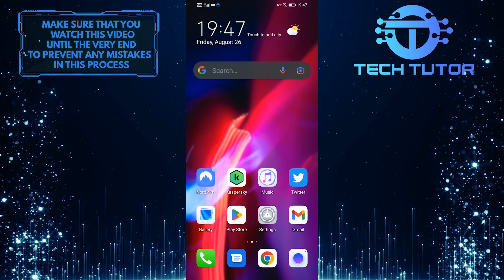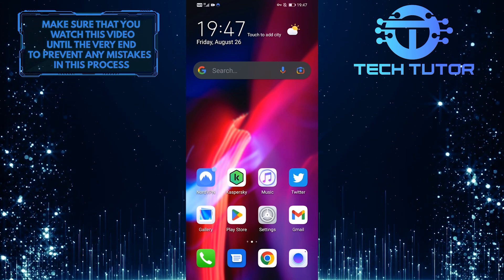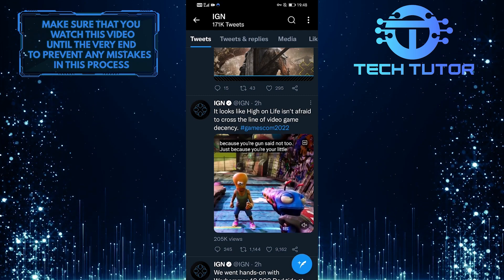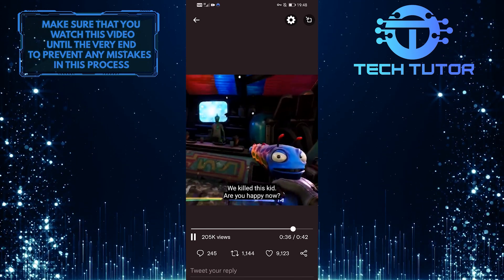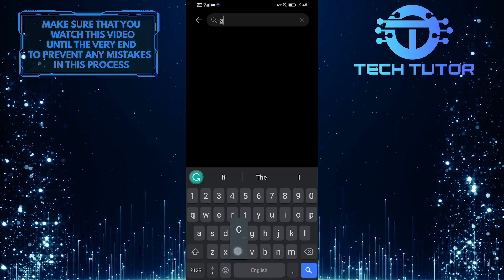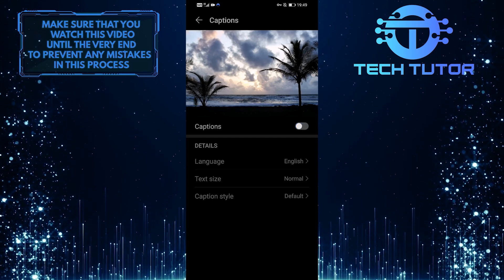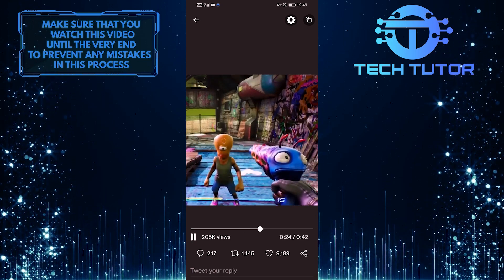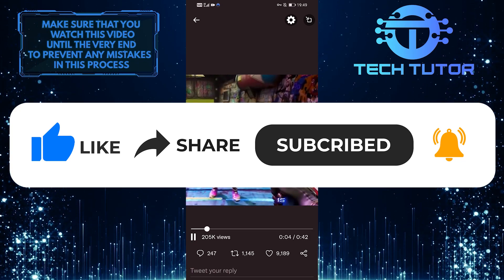How To Turn Off Captions On Twitter Videos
If you're someone who watches a lot of videos on Twitter, you may have noticed that the captions are always on by default. While this can be helpful for some people, others may find it annoying or distracting. Luckily, there is a way to turn them off! In this quick and easy video tutorial, we'll show you how to disable captions on Twitter videos.